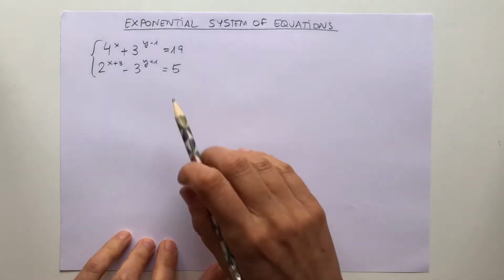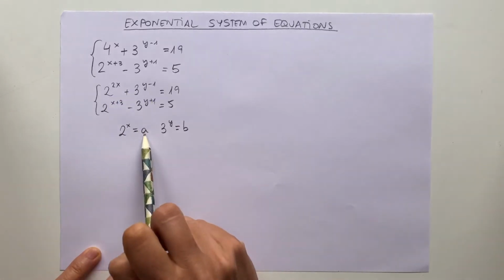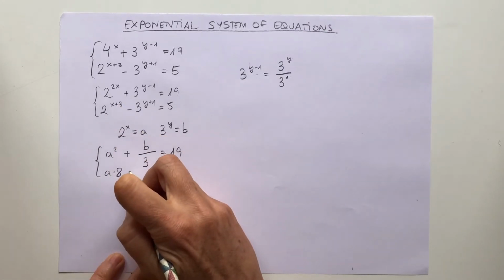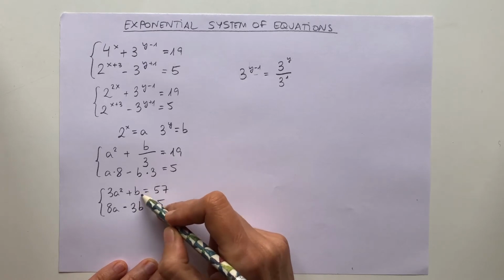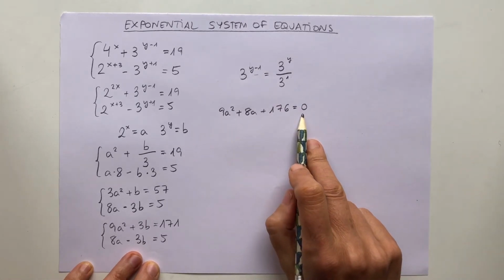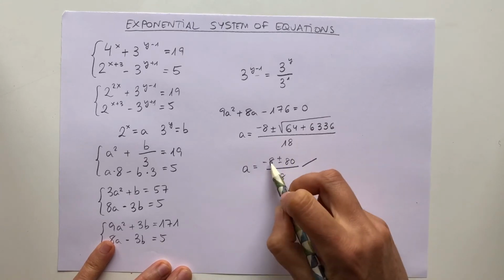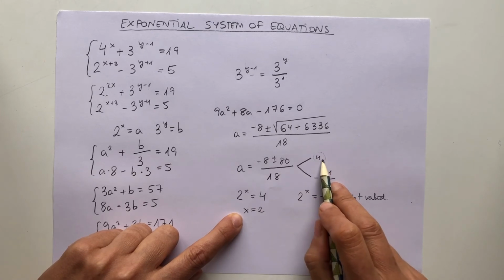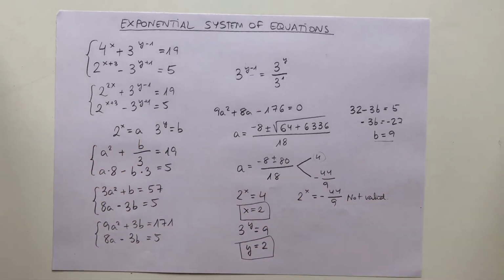4 ESO. Equations. 11. Exponential system of equations (example)